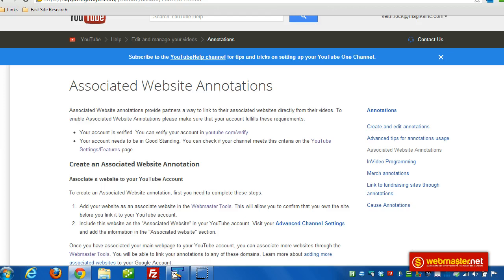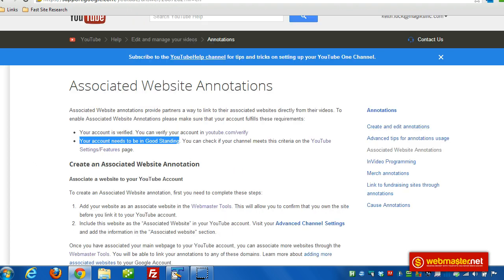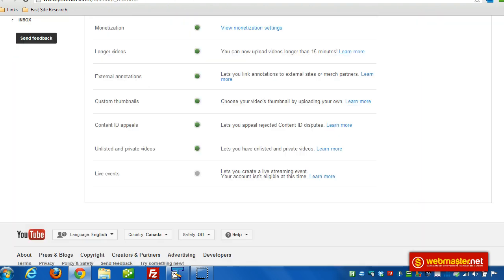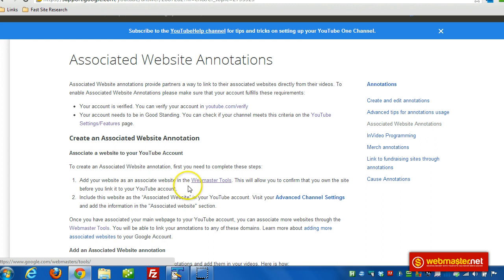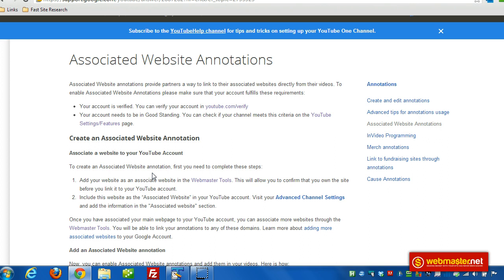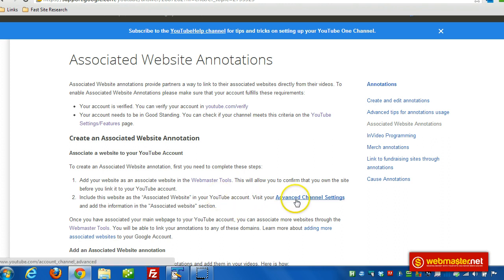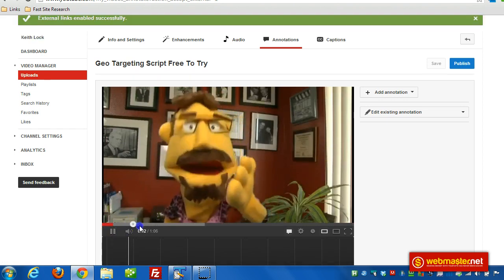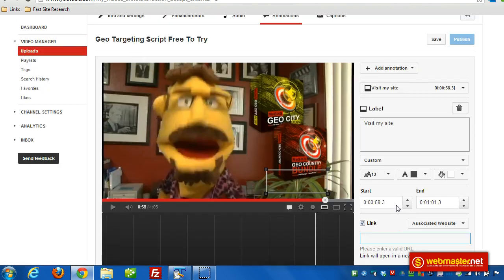How to Add Call to Action Links at the End of YouTube Videos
Want to drive visitors from Youtube to your website? Add a call to action link at the end of your video.